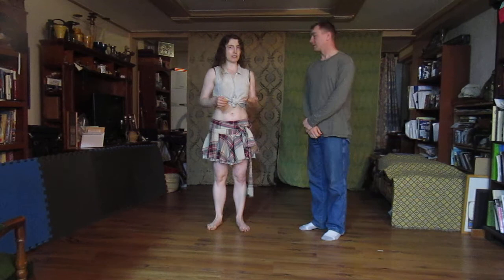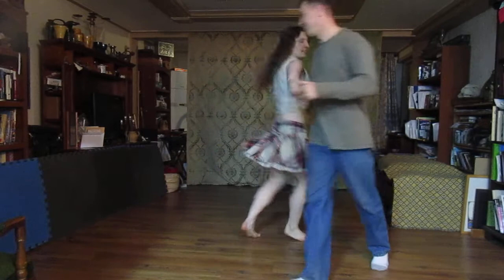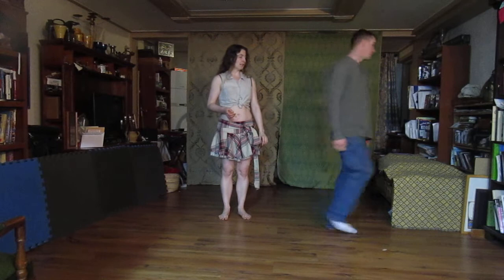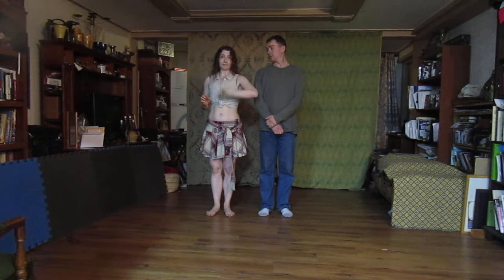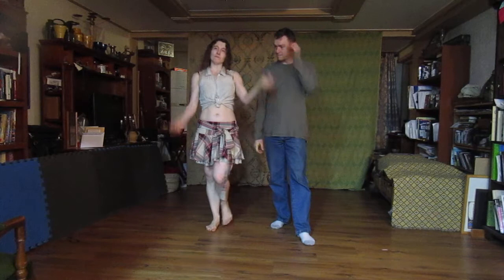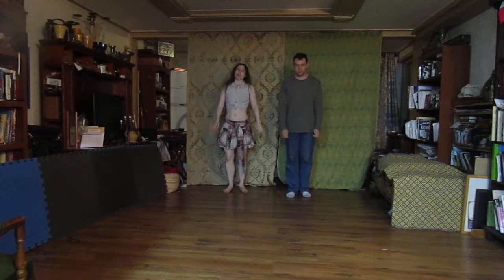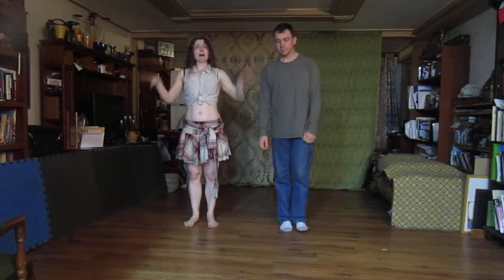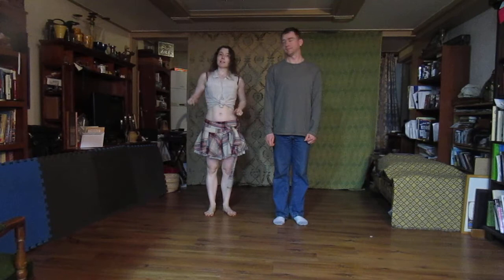petite rose part I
DescriptionThis is part I of my reconstruction of Petite Rose, a ball choreographed by Messer Domenico da Piacenza in the first half of the fifteenth century. In depth instruction on the figures, with exercises to practice the dance. The memory card unfortunately filled up at nearly the end of the dance - I will be filming an posting part II shortly! Music for Petite Rose is available from Gaita, on their album "Trobyll Me The Bordon",